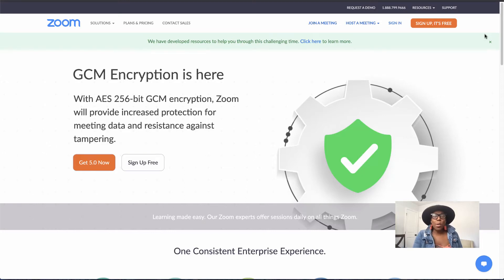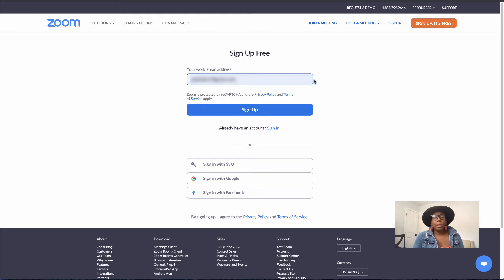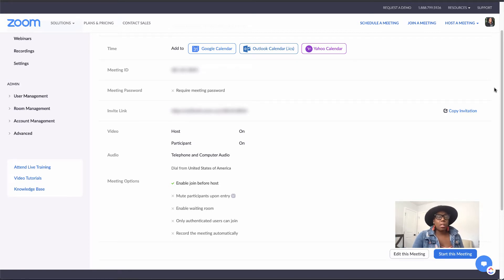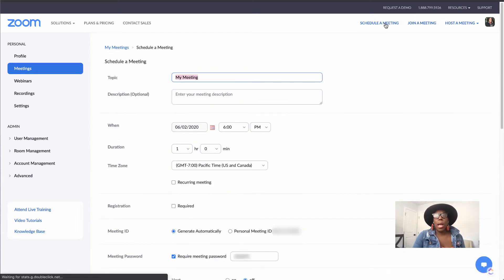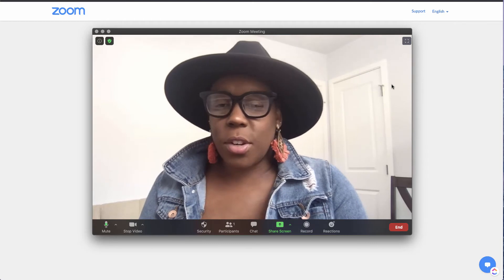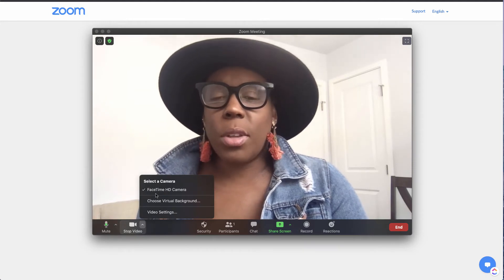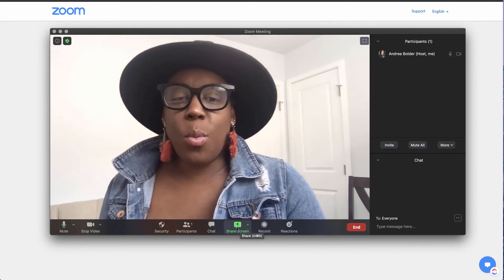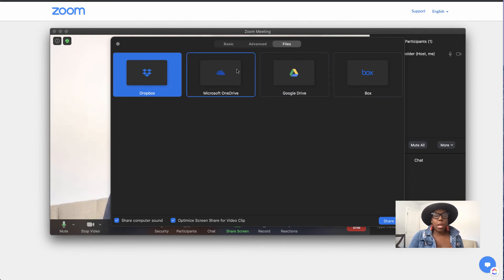How To Host a Live Online Workshop or Coaching Call with Zoom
Hey WomanpreneuHERs!

In today’s video, I want to share with you How To Host a Live Online Workshop or Training with Zoom.

Zoom is one of my go-to resources, I use it just about every week to host my weekly WomanpreneuHER Q&A Sessions for my students inside of WomanpreneuHER University.

I use it for my online workshops and live training and I even use it sometimes to record online courses.

You can use it to conduct one on one coaching sessions with clients, you can use it for mastermind sessions or even host online parties.

So what I love about Zoom is that it’s FREE, budget-friendly and it’s a tool that is super easy to use.

** DOWNLOAD THE FREE 100K ROADMAP: THE STEP-BY-STEP GUIDE TO GETTING MORE TRAFFIC, GROWING YOUR LIST AND CONVERTING MORE SALES **

*** JOIN THE WOMANPRENEUHER FACEBOOK GROUP***

PRODUCTS TO MAKE YOU MORE PROFITABLE!

Sharing Online Marketing, Mindset, and Money Making tips to help you build your blog, grow your business, and make bank!